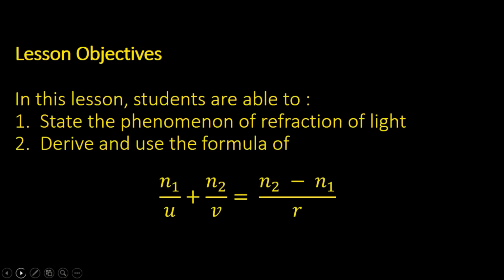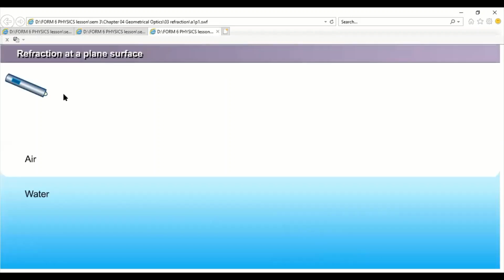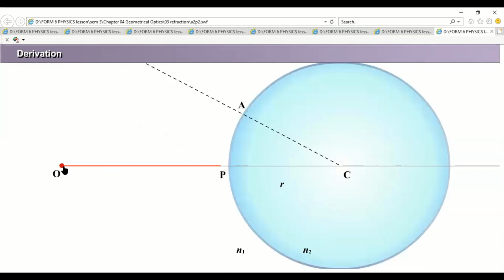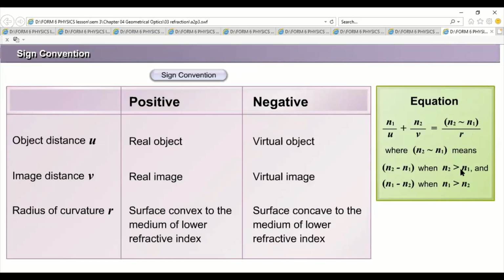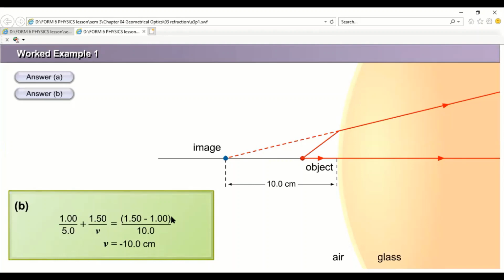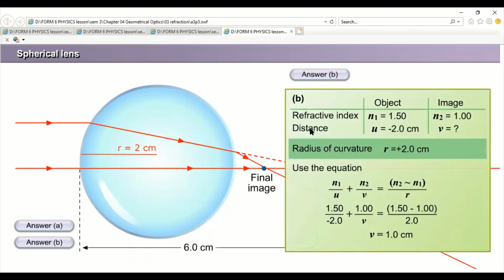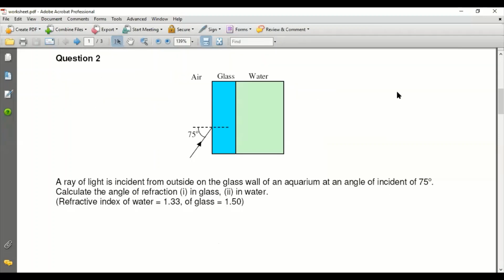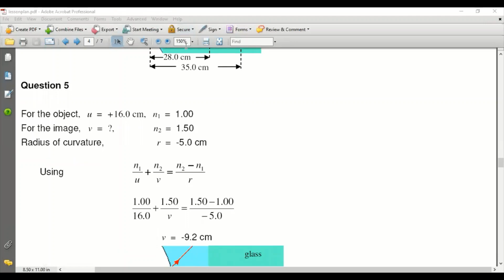F6 S3 CP4 03 Refraction of Curved Sufrace